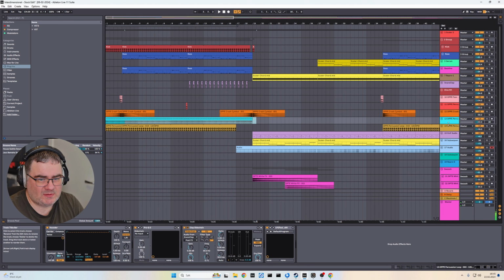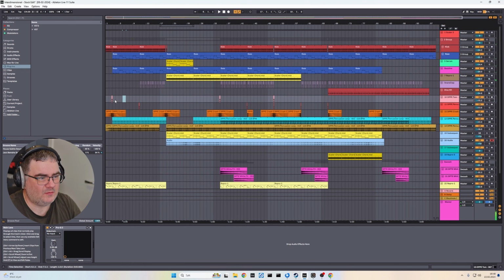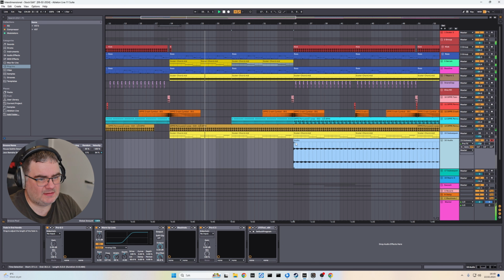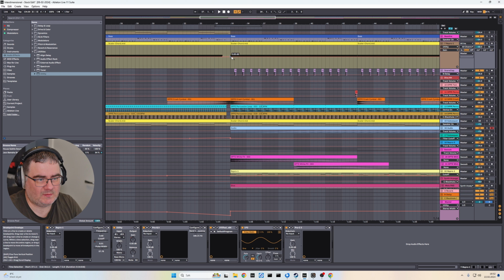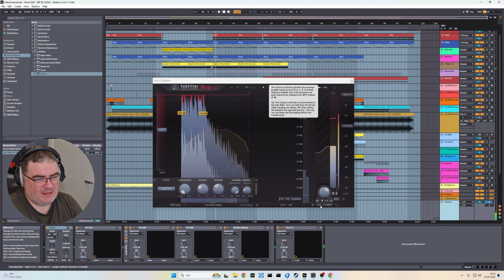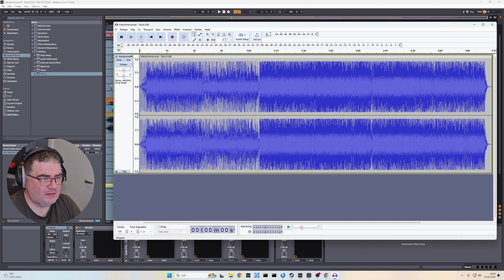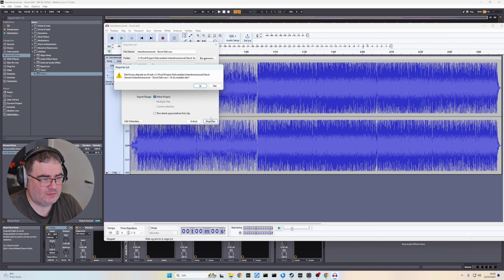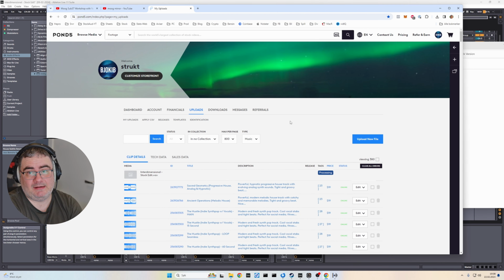How to Edit for Stock Music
How I edit a "normal" track to be more licensable for stock music libraries and other places.